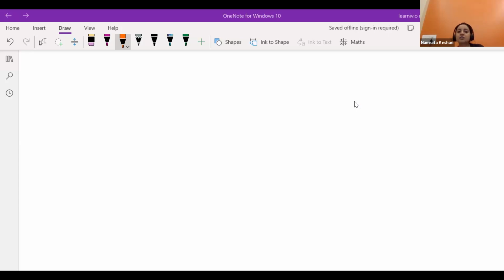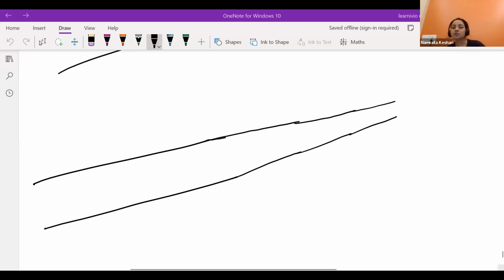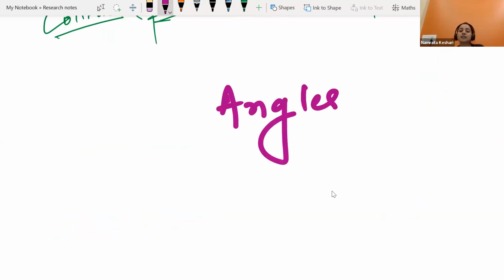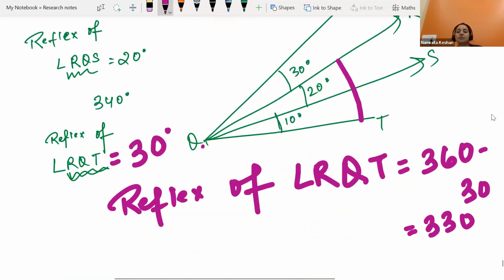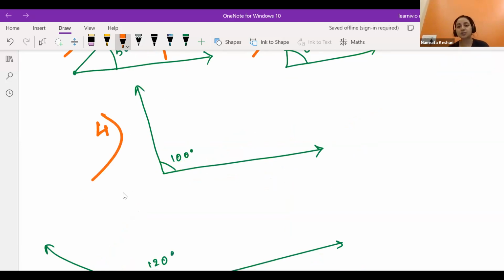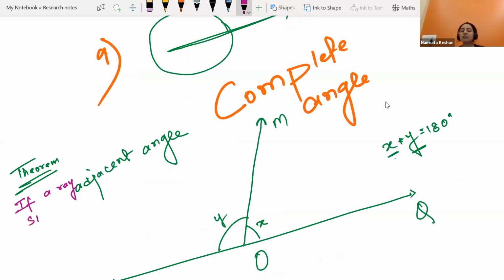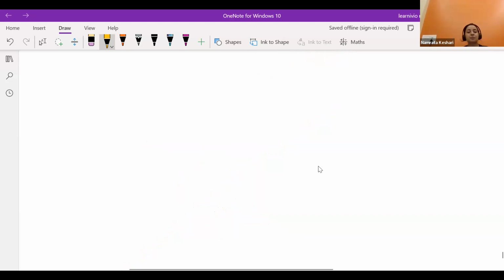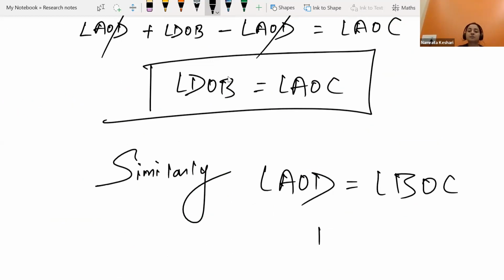Learnivio | Maths Lect 9th CBSE M2 20-08-2024